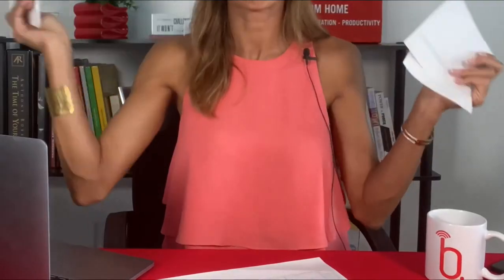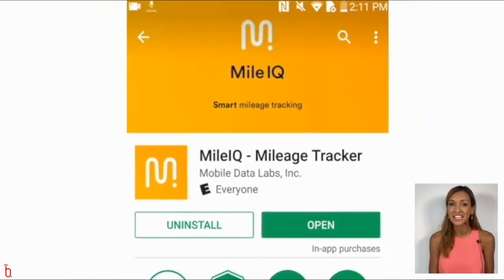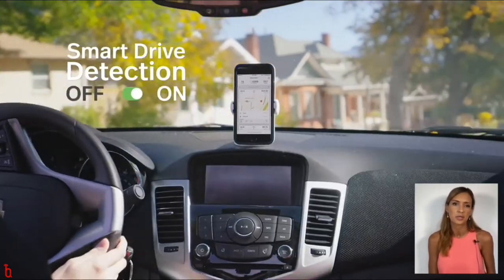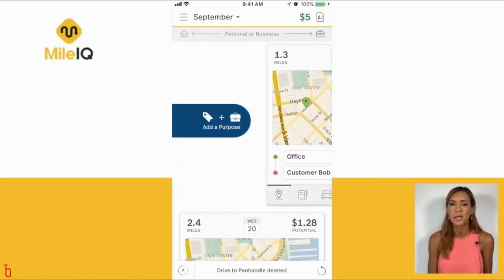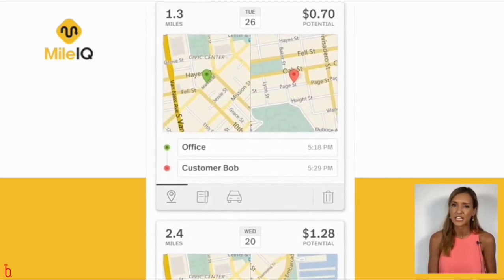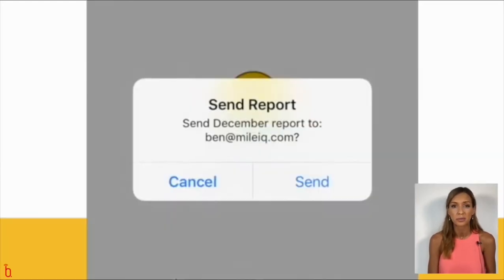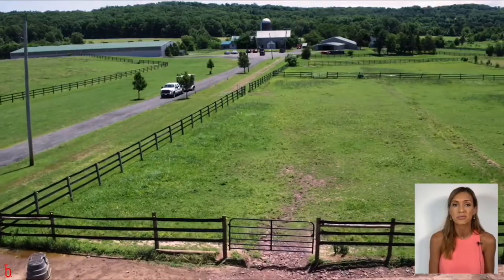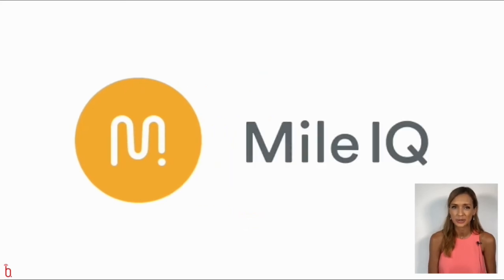Best Mileage Tracking App 2020 ⎮ MileIQ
Mileage tracking made easy with MileIQ.

MileIQ provides automatic mileage tracking for deductions and expenses. Includes entries for the date, time, drive classification (business, personal or commuting).
In this video, Charmaine will be showing the benefits of MileIQ.

We have the solution! Every week, Charmaine de Souza, CEO of BusinessMobiles.com for 21 years, and her team are reviewing the latest apps and software to ensure that you are an early adopter of the technology that will give your business that competitive edge.

BusinessMobiles.com, #1 Business Mobiles provider in the UK = Best price guaranteed!